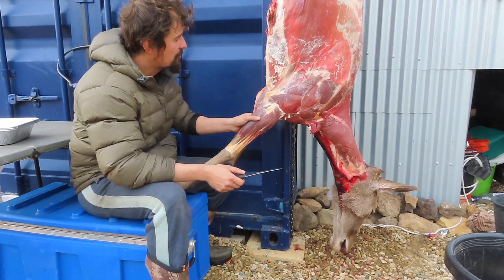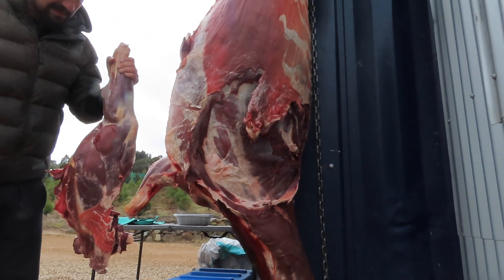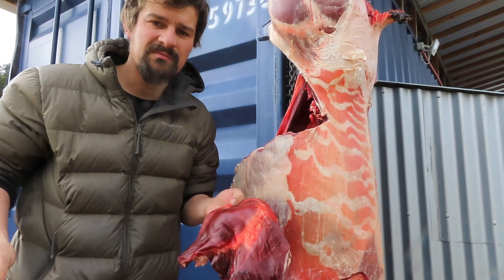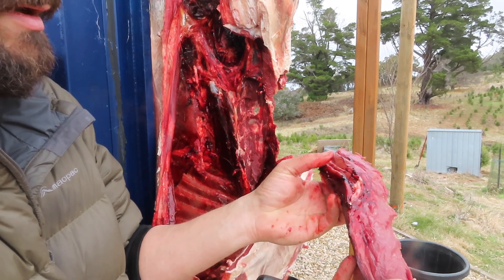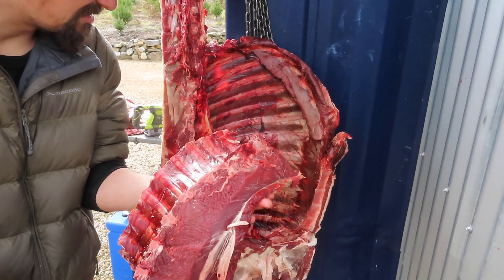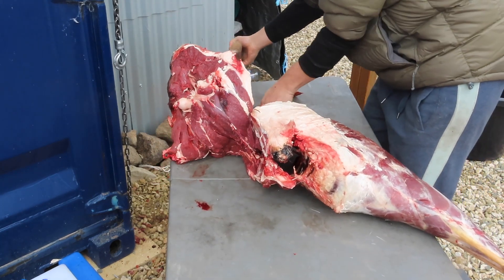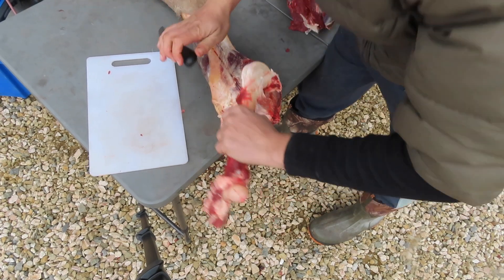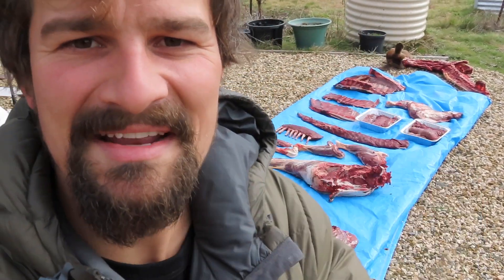Breaking Down a Deer - Butchery (Part 3 of 3)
Final in this 3 part series, Butchering the deer itself after dressing and skinning. Hope these few vids can be a helpful starting point for beginner hunters.

Follow ABH on Facebook and Instagram and message me if your keen for a Beanie.

Title music by Jason shaw @ audionautix.com